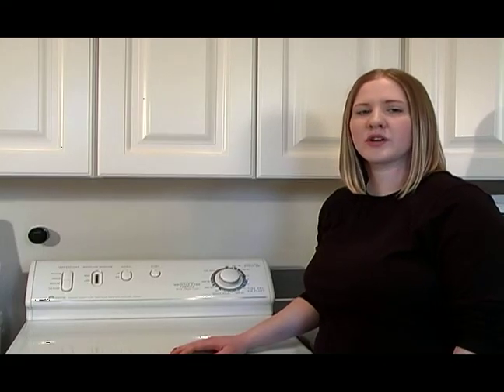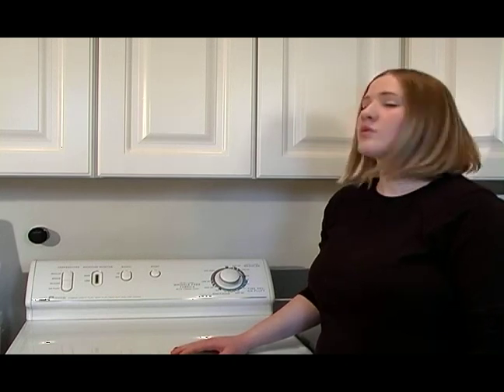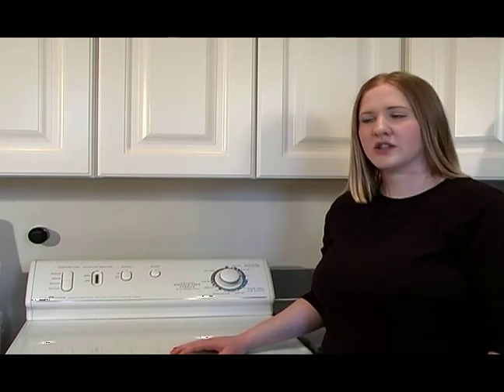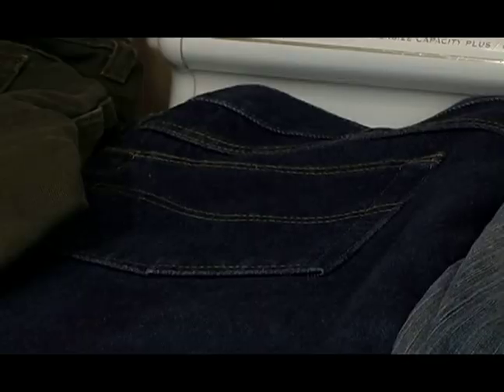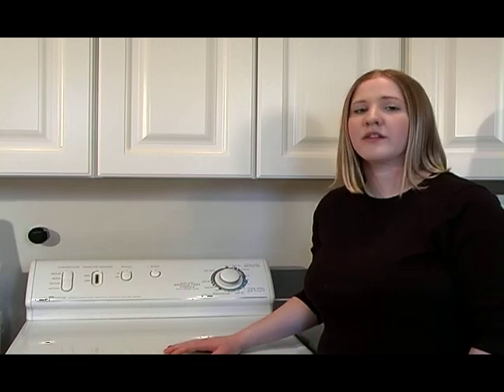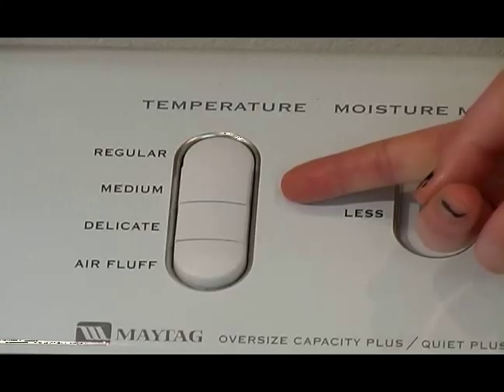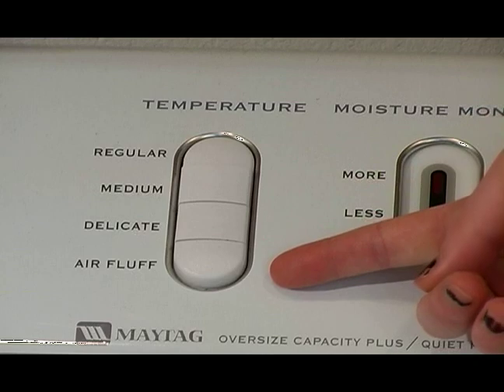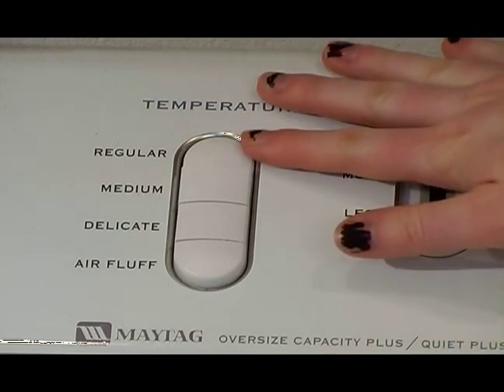How to Wash Jeans : Setting the Dryer Temperature for Jeans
How to know what temperature you should set the dryer at for drying jeans; get professional tips and advice on washing and drying any type of jeans in this free instructional video.

Expert: Molly Herring
Bio: Molly Herring is a working mother of two, and a student studying massage therapy.
Filmmaker: ryan herring